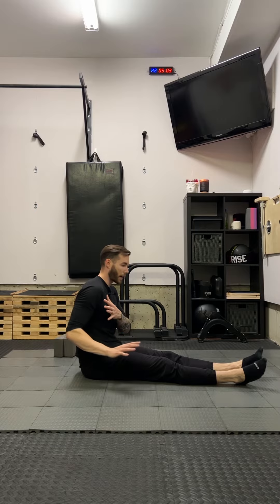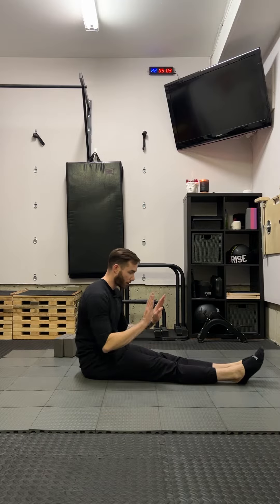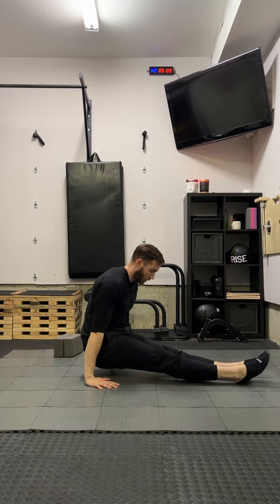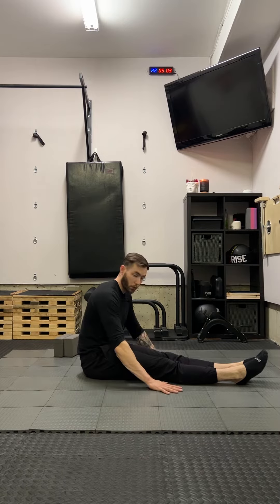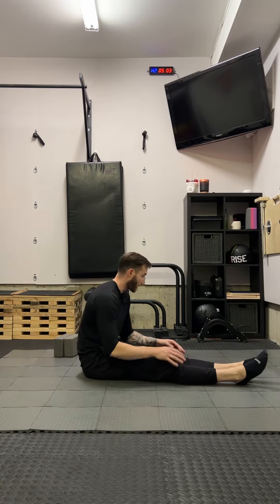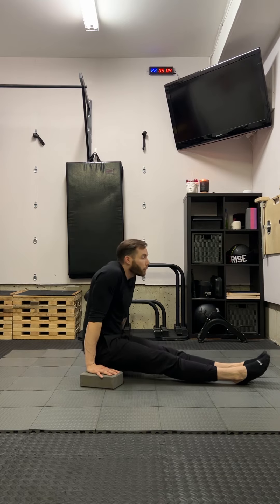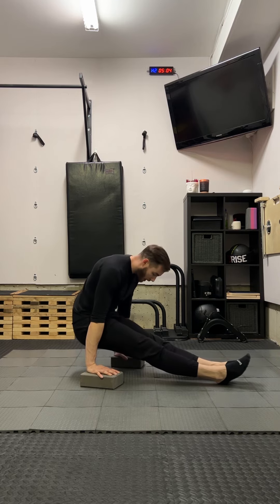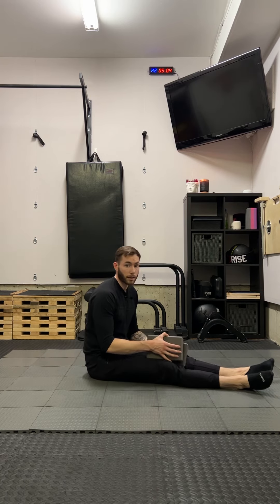Floor Compression L-Sit